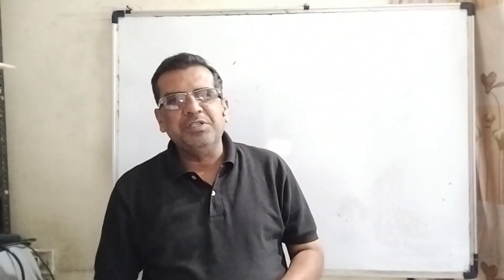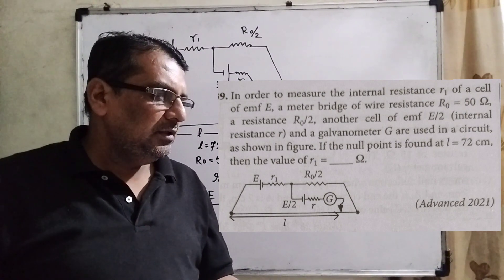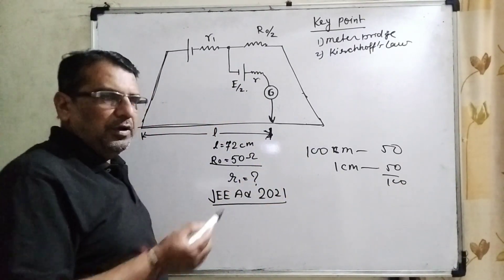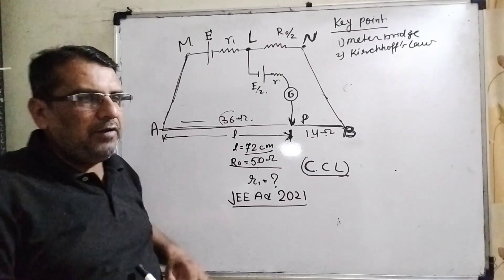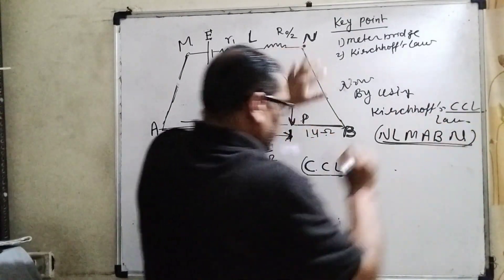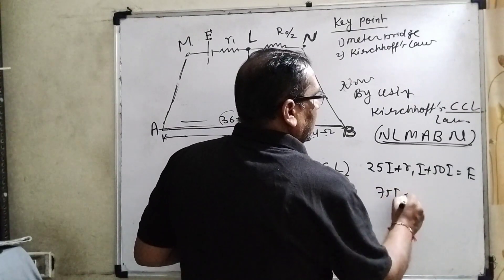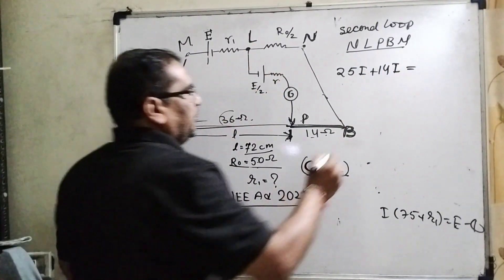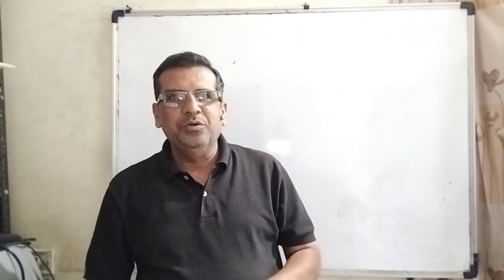In order to measure the internal resistance r1 of a cell of emf E a meter bridge of wire resistance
In order to measure the internal resistance r1 of a cell of emf E a meter bridge of wire resistance Ro=50ohm a resistance Ro/2 another cell of emf E/2